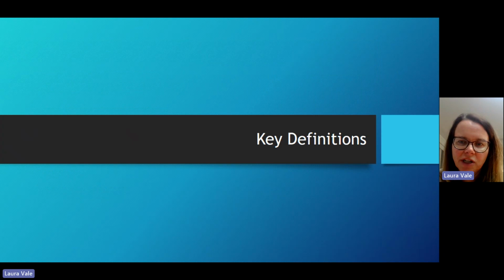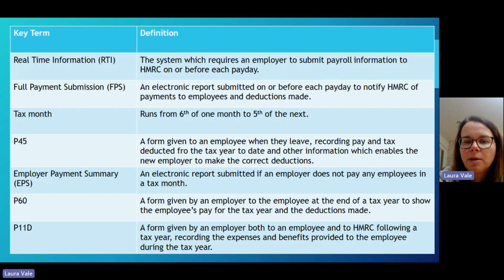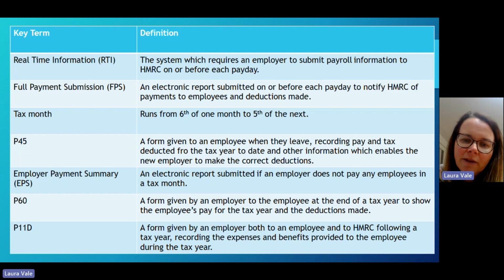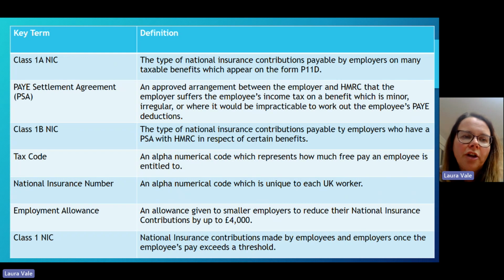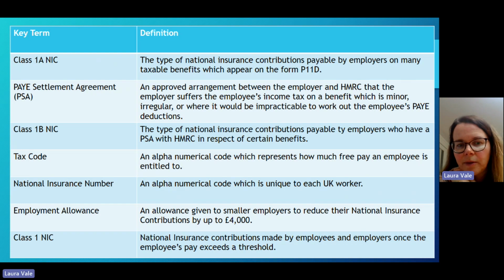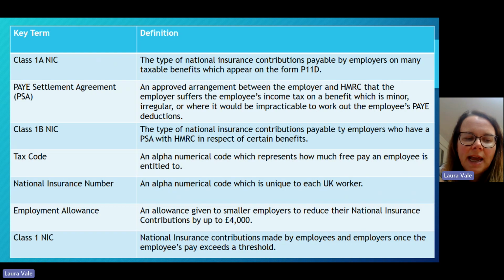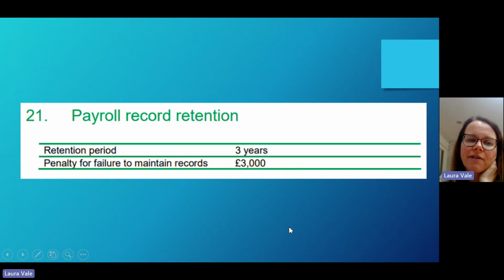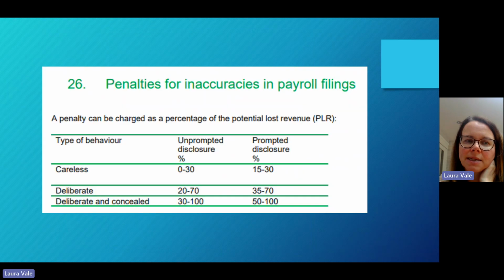Payroll 7 Definitions and Reference Material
Information on payroll required for the TPFB unit at Level 3 AAT